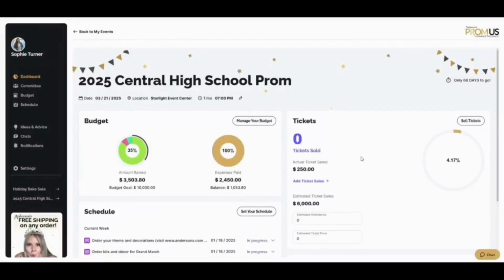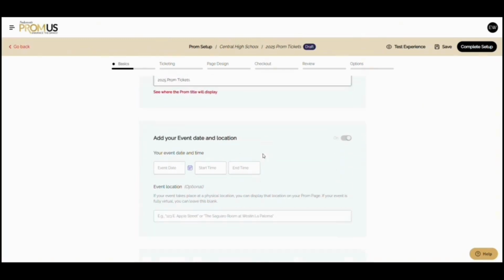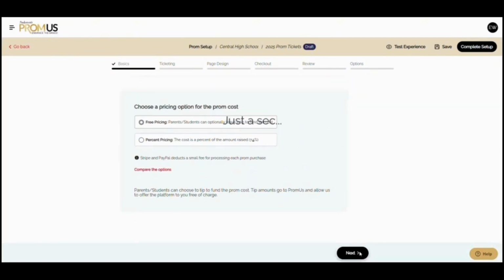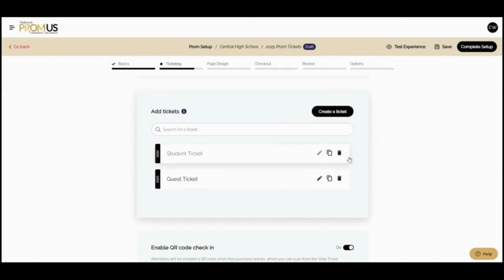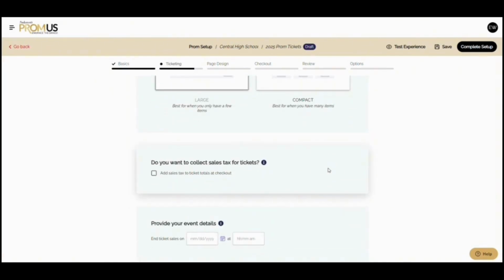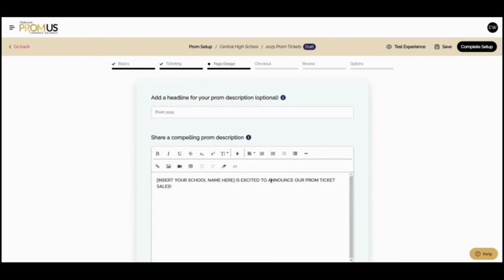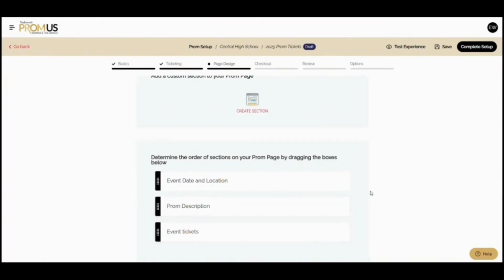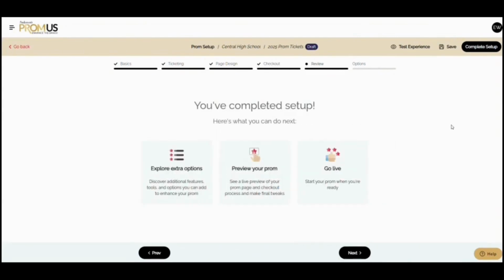Prom Ticketing Demo Video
Raise more money for your Prom! Create your custom prom website and sell prom tickets!